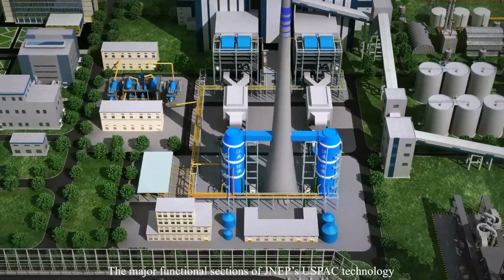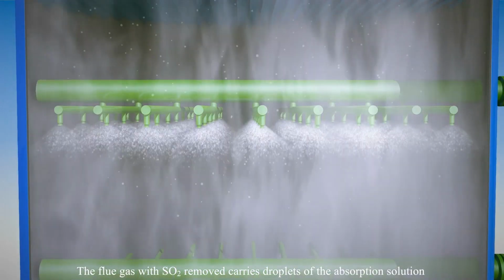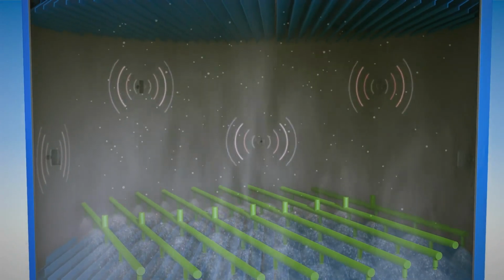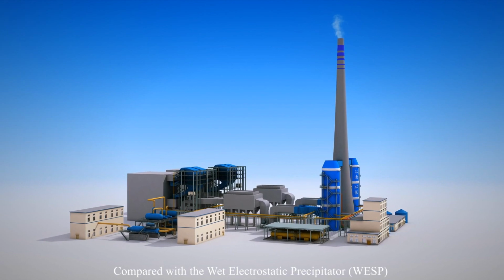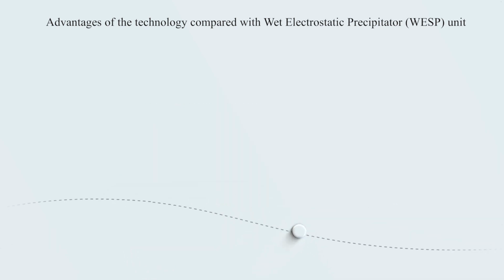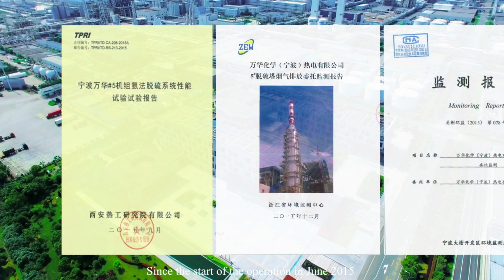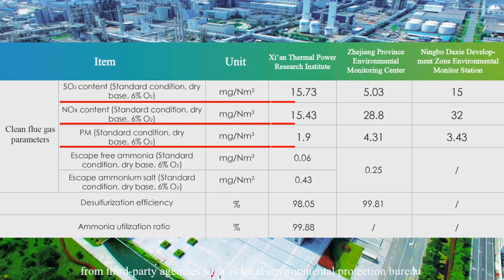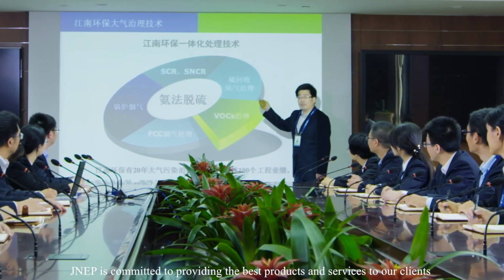JET’s Ultrasound Enhanced SO2 and Particulate Control Technology—An Overview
Fossil fuels such as coal and oil contain a certain amount of elemental
sulfur, and the combustion products, sulfur oxides (SOx), are one of the major
air pollutants. JET’s desulfurization process is based on the reaction between ammonia
and sulfur dioxide. In our patented absorber, the ammonia reacts with the SO2
to produce ammonium sulfite or ammonium bisulfite as a reaction intermediate. Air
is then fed into the absorber to oxidize the intermediate into ammonium sulfate,
a fertilizer. During this process, there is no waste water or solid waste
discharge, making JET’s technology a truly green solution.